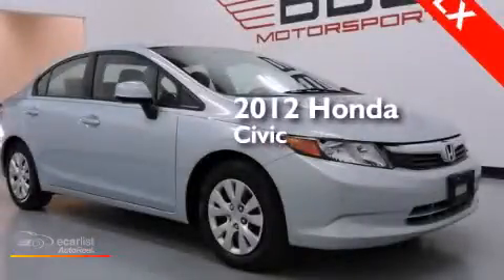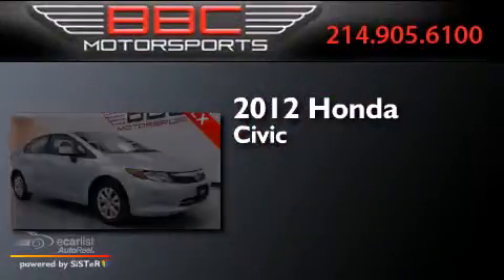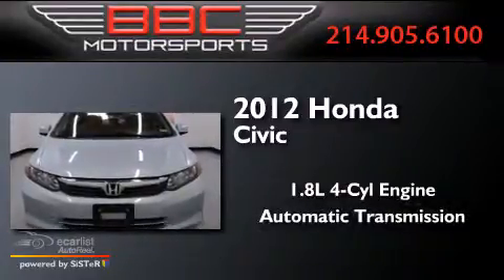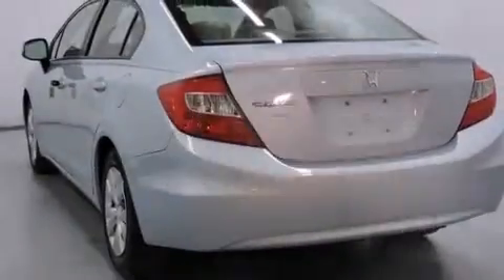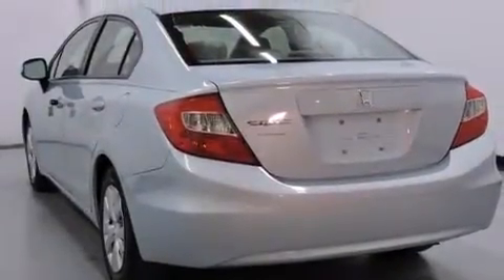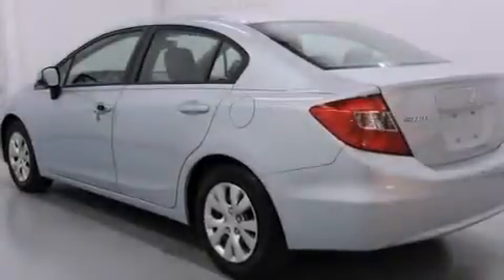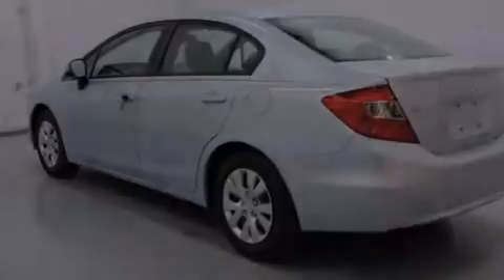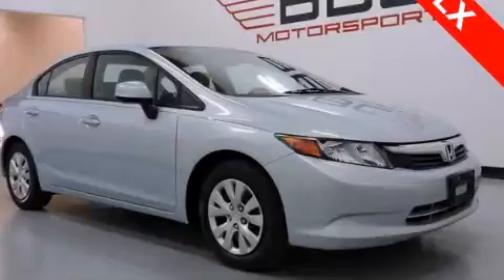Preowned 2012 Honda Civic Sdn Dallas TX 75207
We have been honored to serve the Dallas TX area , we promise that your experience at our dealership will exceed your expectations ! Year : 2012 Make : Honda Model : Civic Sdn Engine : 1.8L SOHC MPFI 16-Valve i-VTEC I4 Engine Trans . : Automatic Miles : 48,577 BBC Motorsports 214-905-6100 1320 Chemical Suite B-2 Dallas , TX 75207